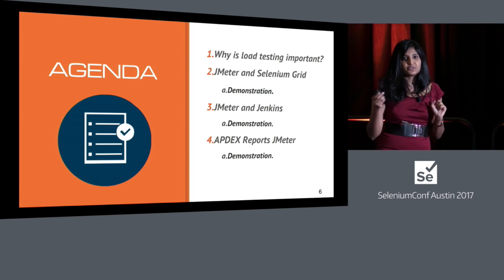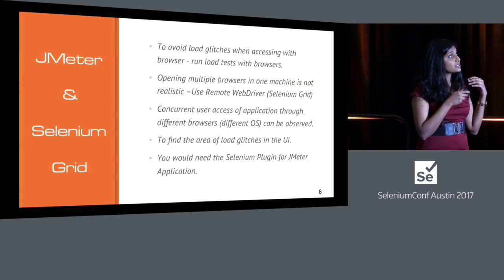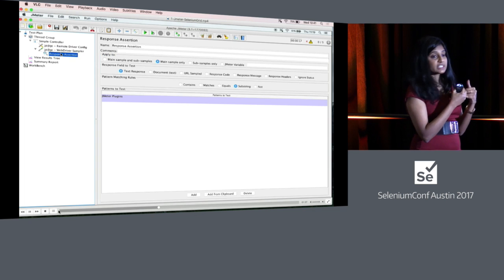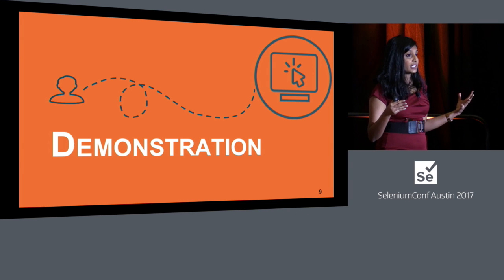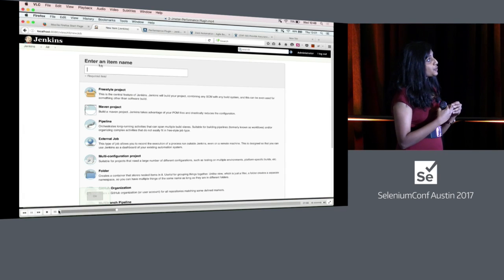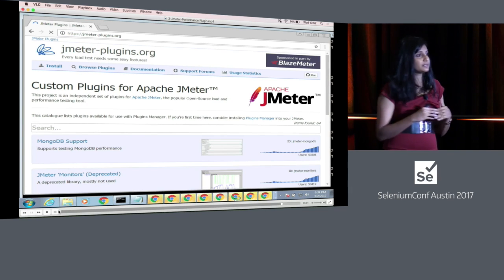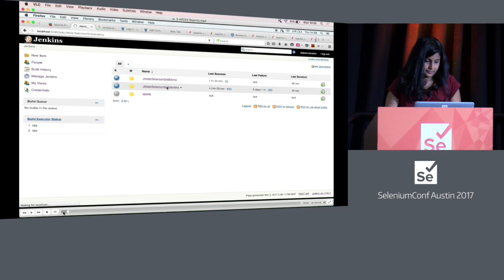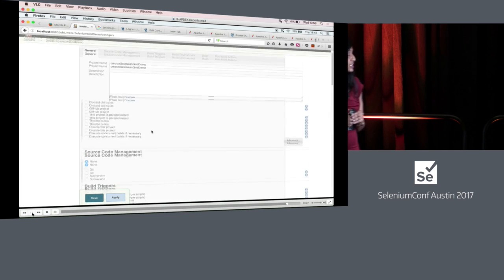Leverage Your Load Tests With JMeter And Selenium Grid - Christina Thalayasingam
Leverage Your Load Tests With JMeter And Selenium Grid - Christina Thalayasingam – Senior Software QA Engineer, Zaizi

As the world is moving towards continuous integration, performance testing is not given much thought at the initial stages of development. Even though Agile methodology has become part and parcel of the Software Development world, performance testing is mostly looked upon towards the later part of the life cycle. Moreover browser based load testing is not done most of the time. JMeter 3 now works with Selenium Grid to give us the knowledge of how the system performs when accessed by various systems from various Browsers. With the help of Jenkins these tests can now be part of your Continuous Deployment and with end reports that give you APDEX (Application Performance Index) of the system. With the Help of Selenium Grid, JMeter can achieve real results of how the system works when accessed by various different browsers concurrently. Christina’s talk will discuss how these challenges can be met from the very beginning so that you can avoid unexpected load clashes when hitting the brim. With the help of Selenium Grid in the Load Tests with JMeter the browser level load testing can be achieved in every continuous development with helpful Dashboard Reports.